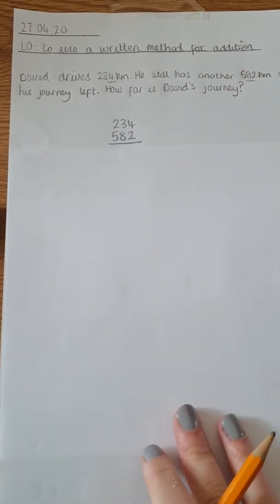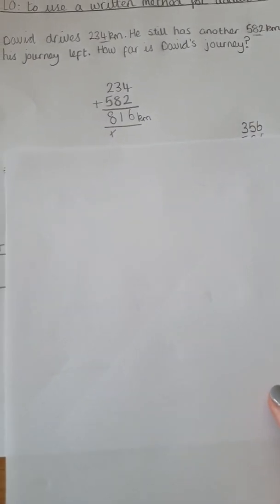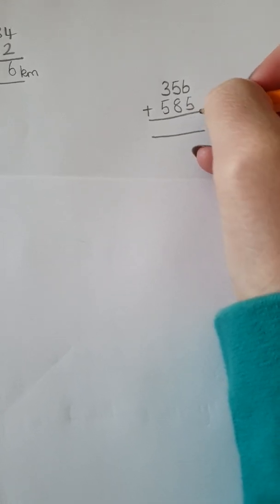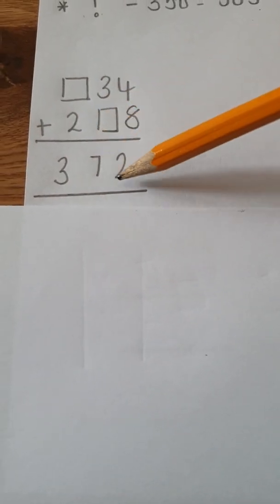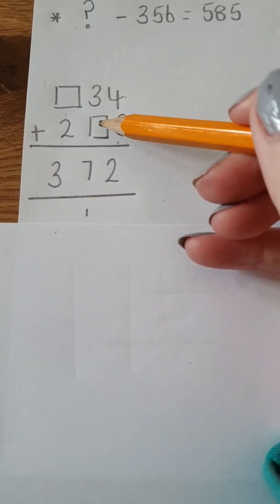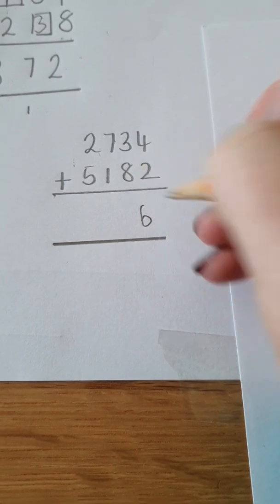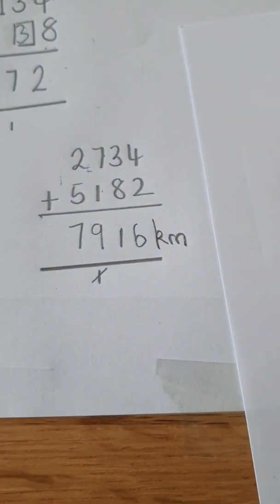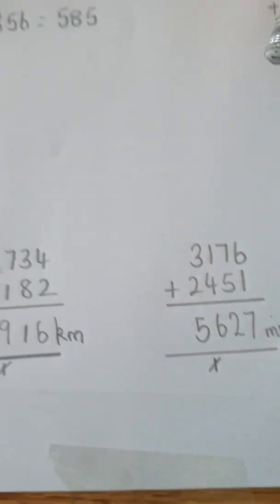Acorn Class - Maths Lesson - 27.04.20